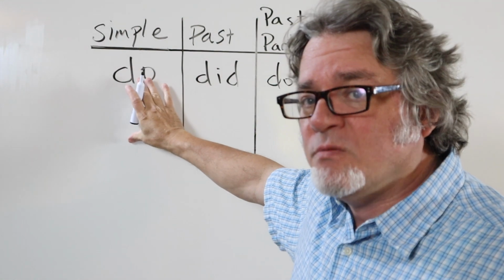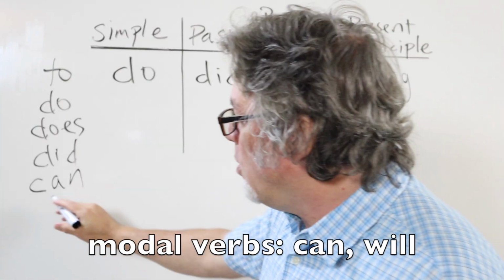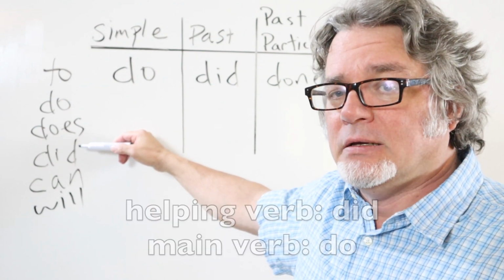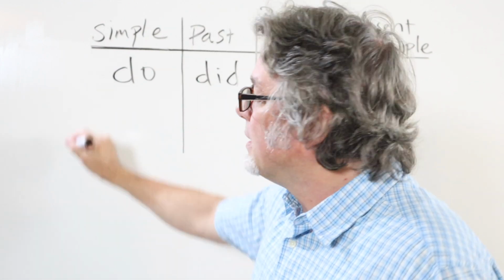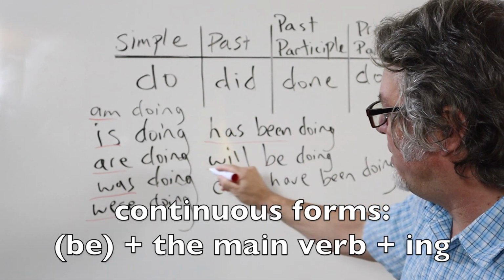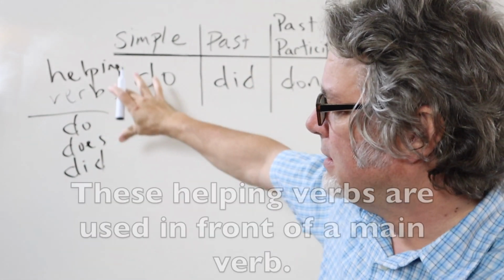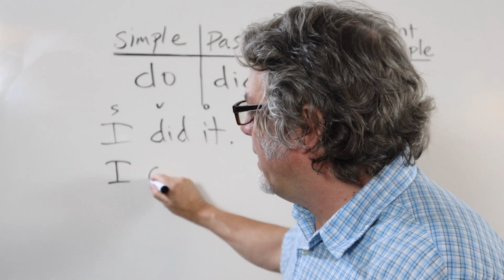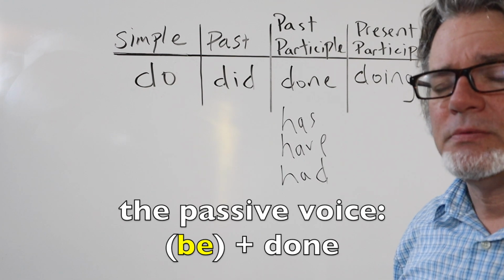The Second Most Important Verb in English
The second most important verb to learn about when studying English is the verb "do." This video introduces the verb "do" as a helping verb and as a main verb.  This is not a comprehensive look at the verb. It's merely an introduction.